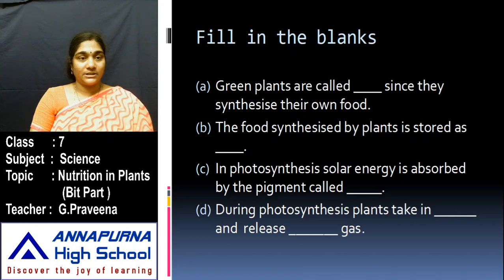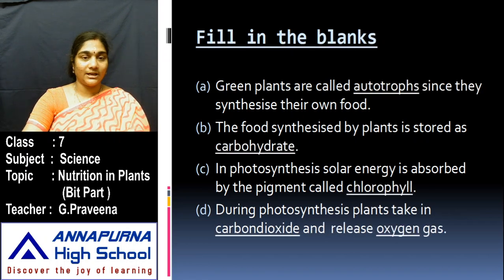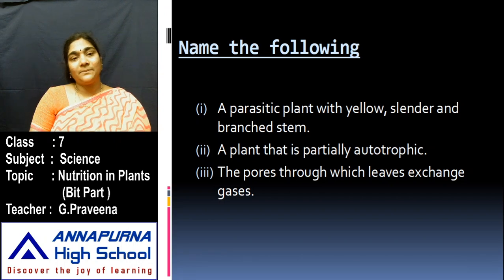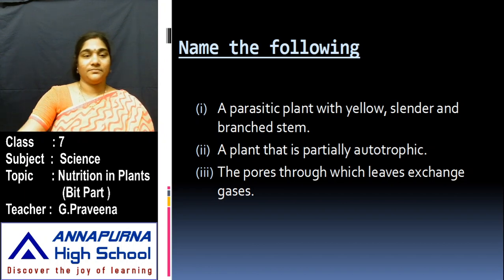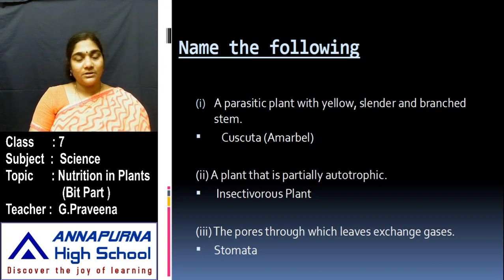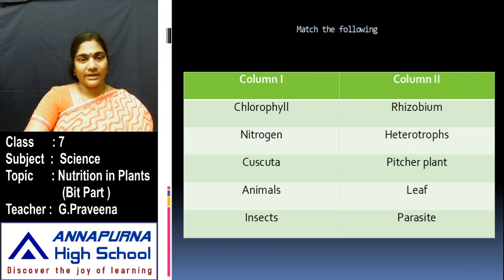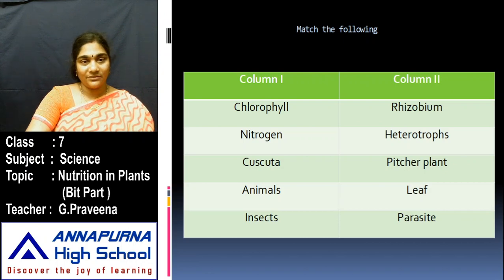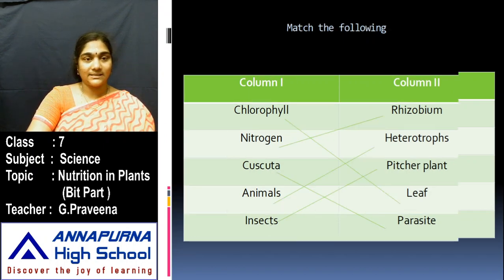7th Science 1 2 Bits